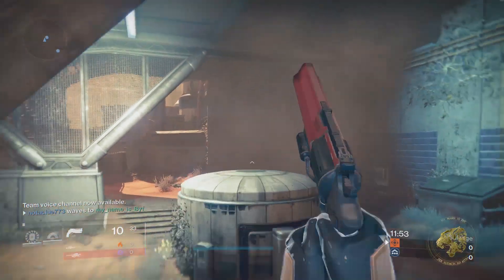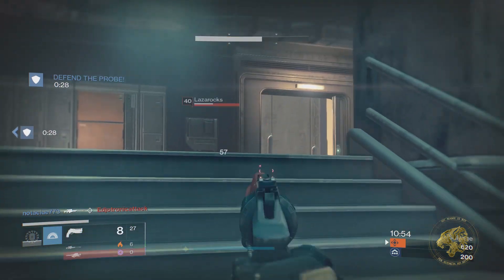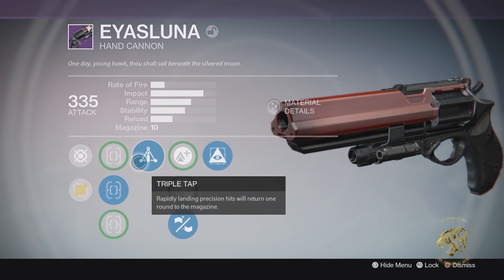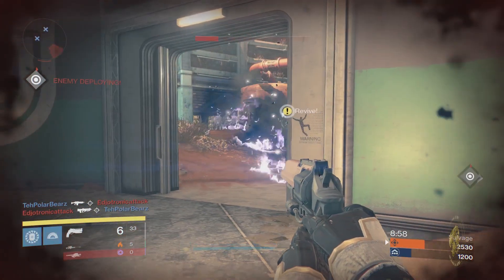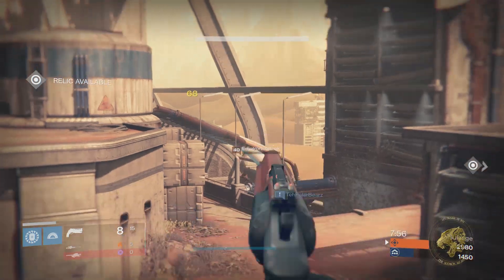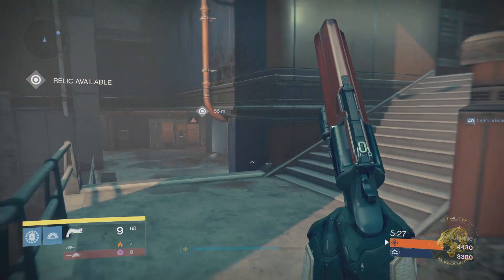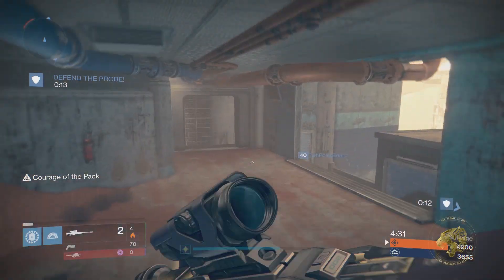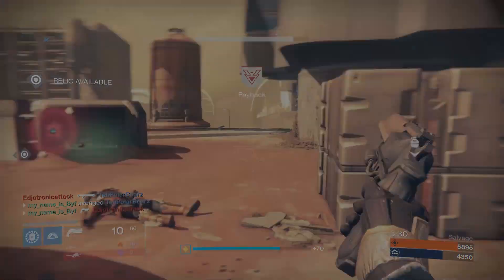Destiny - My best Eyasluna Roll! So close, yet so far... (Eyasluna legendary Hand cannon)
Eyasluna. Defintely one of the best weapons in Destiny at the moment. Certainly one of the best hand cannons if not the best legendary hand cannons. My roll on this was particularly good so I thought i'd share it as well as some gameplay.